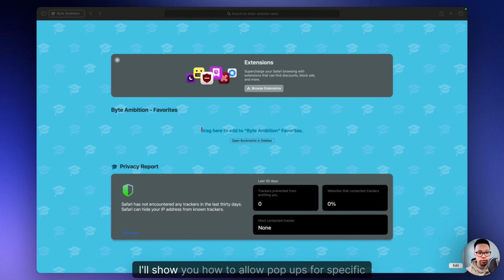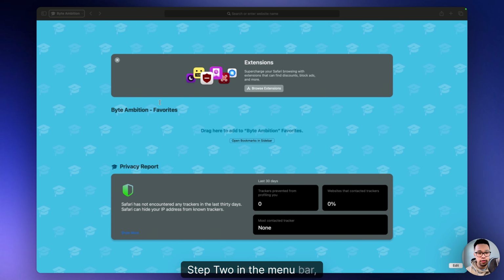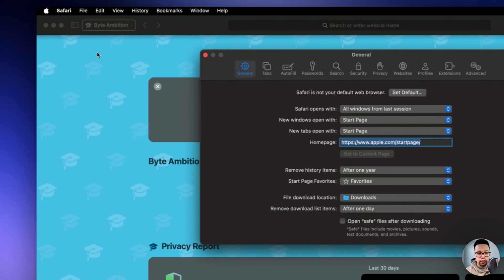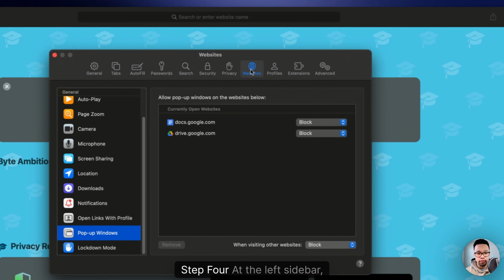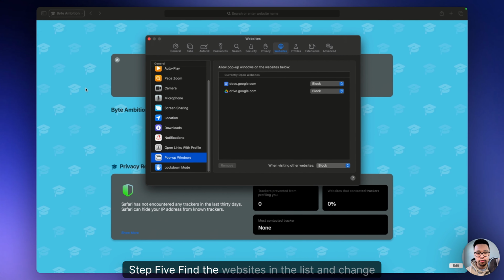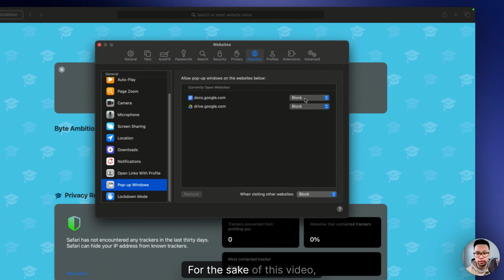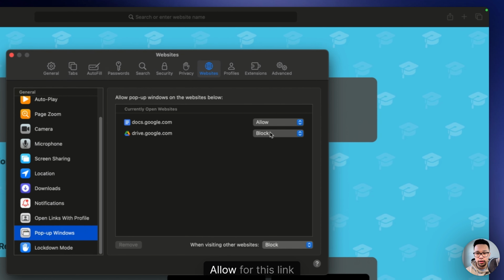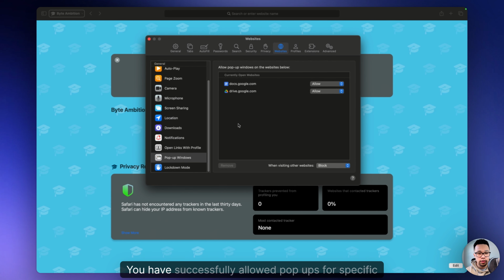How to Allow Pop-Ups for Specific Websites in Safari (Step by Step)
In this quick tutorial, I’ll show you how to allow pop-ups for specific websites in Safari on a Mac. Some websites need pop-ups to function properly, like online banking or secure downloads.

In this video, you’ll learn:
Where pop-up settings are in Safari
How to allow pop-ups for individual websites
How to control default pop-up behavior

This tutorial works on macOS and is perfect for beginners.